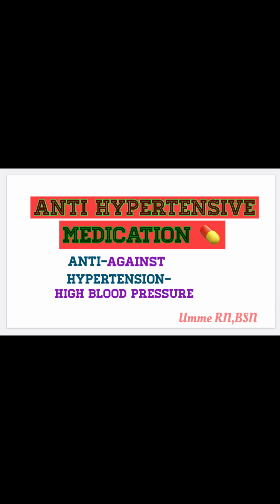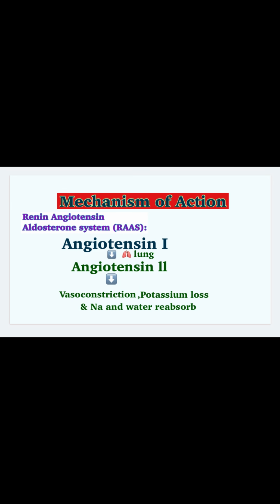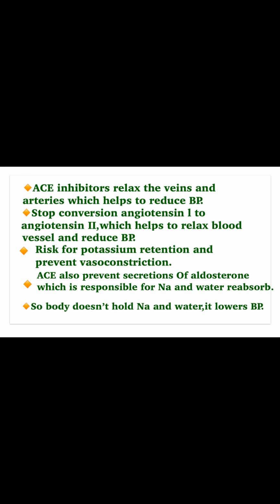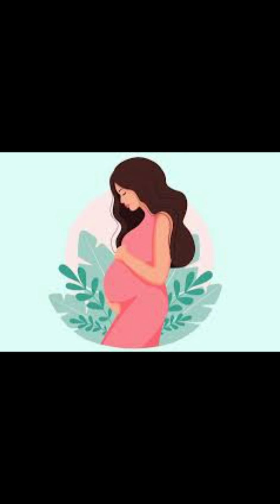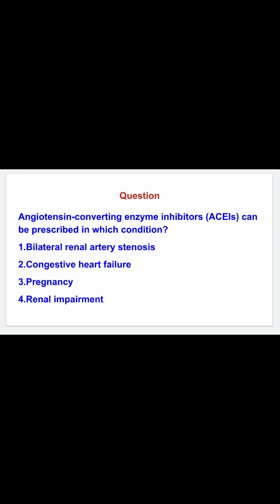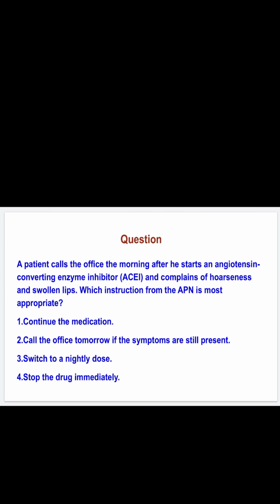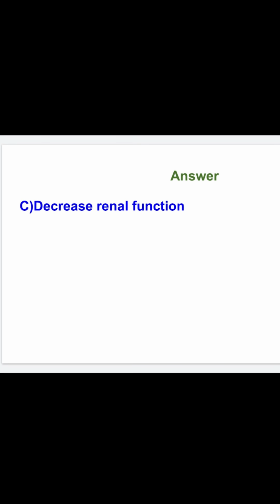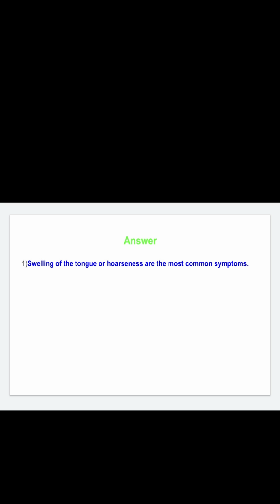ACE inhibitors |Antihypertensive Medication 💊 | Pharmacology | NCLEX-helps with nursing study 📚